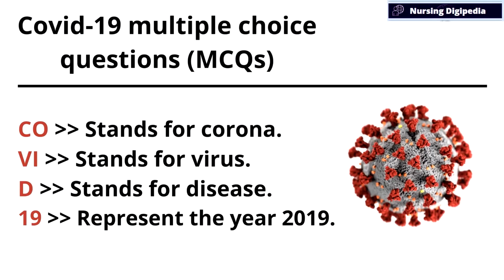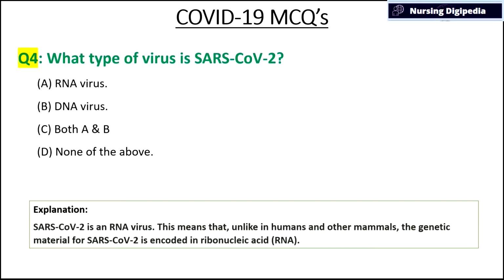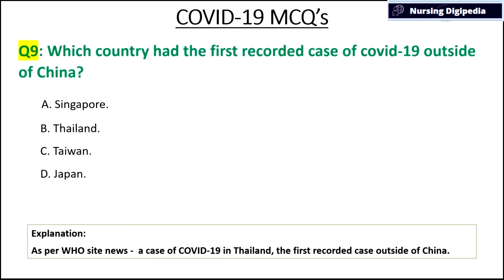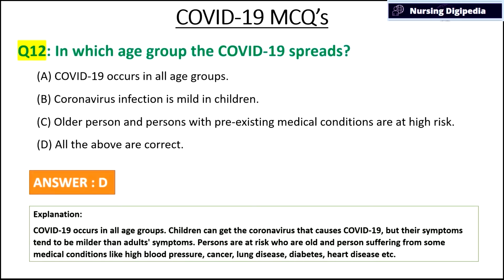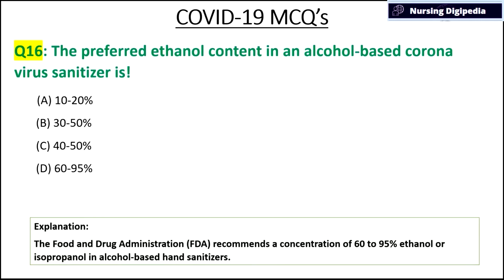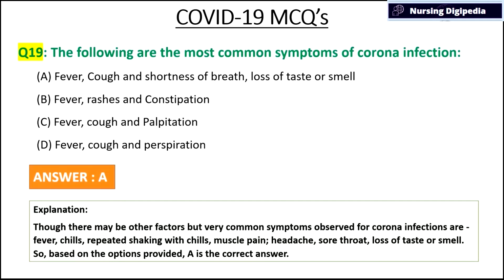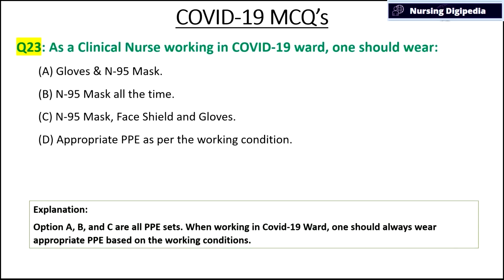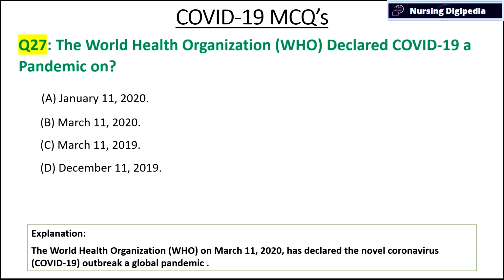Coronavirus (COVID-19) Important MCQ With Answers | Competitive Exams - NORCET, UPSC, SSC, AIIMS etc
This video contains an important compilation of questions that may appear in various upcoming government competitive exams related to Covid-19. This video is useful for competitive exams such as NORCET, UPSC, SSC, GPAT, CGL, IBPS, SBI, LIC, RBI, RRB NTPC, Railway, WBCS, Banking, and others.